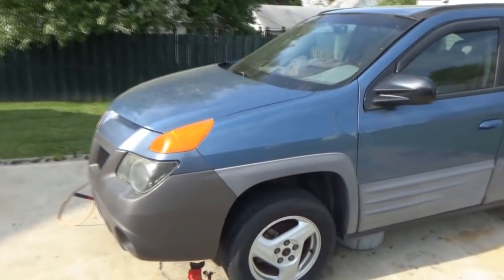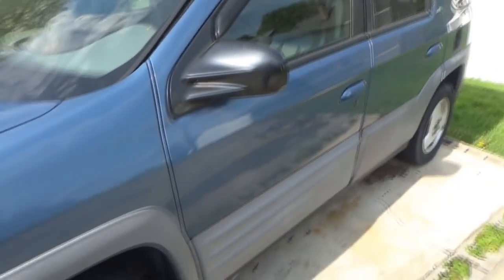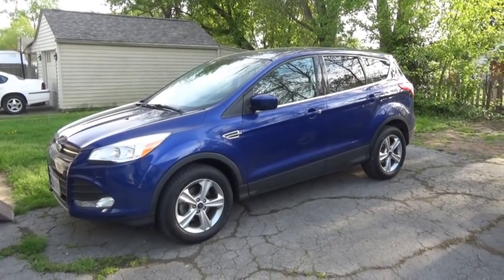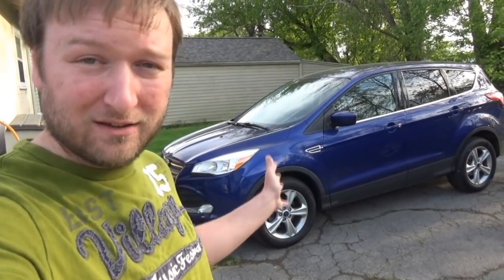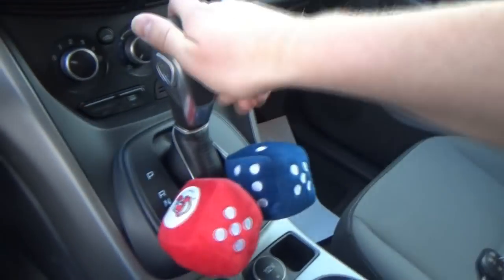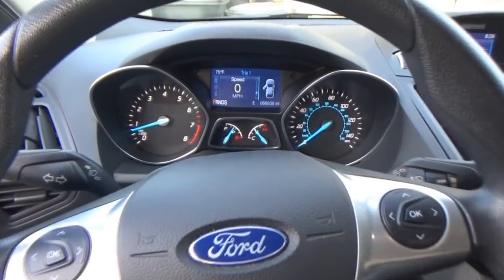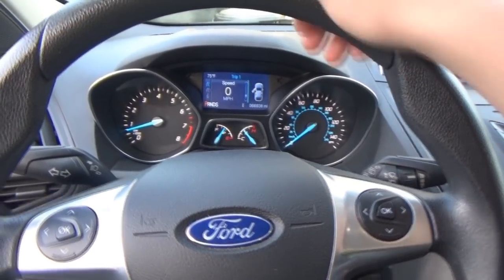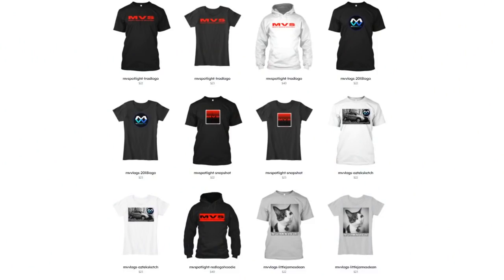MV 215 - "Mom's 1 Year KIA Update"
My mom has had here 2009 Kia Sportage LX for just about a year now and let's just say that it wasn't quite living up to par as far as being "trouble free." This vlog gives you a huge update on the Kia's status.